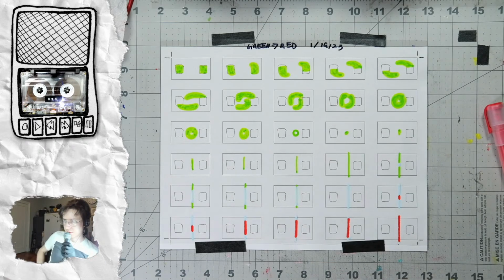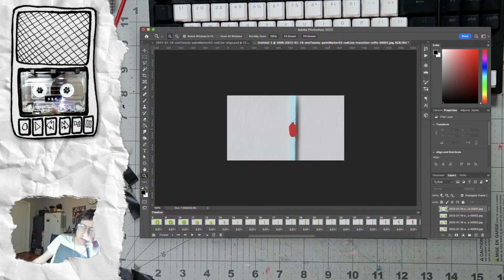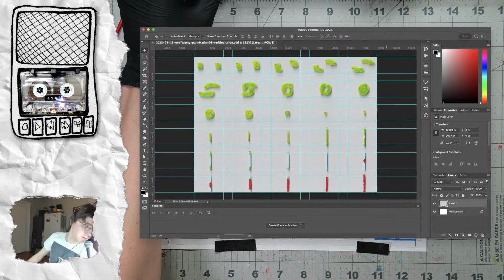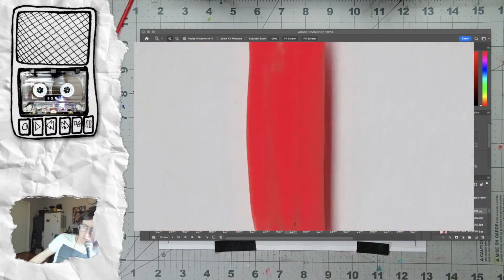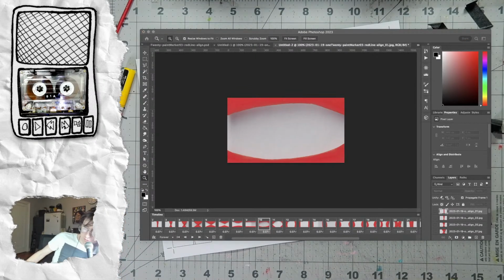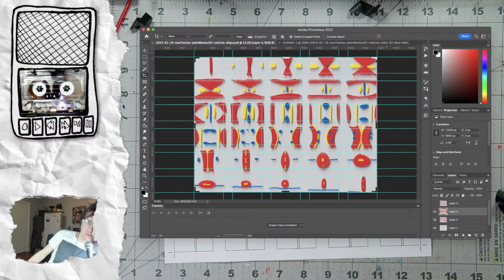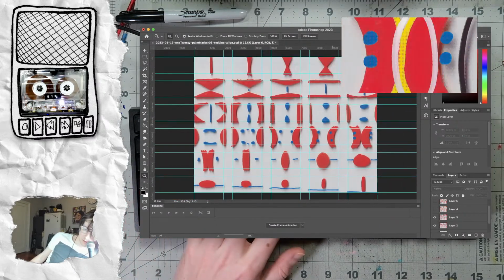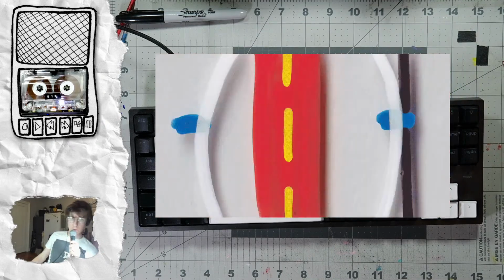Paint Markers Loop - 1/19/2023 - 2D Animation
Today I am working on a new loop using paint markers. I'll make a transitional animation to get from my previous loop to a new starting point and then a new loop series.

If you want to get the high res scans of previous animations, watch some tutorials, get new music or a postcard from me, you can find all that on my patreon